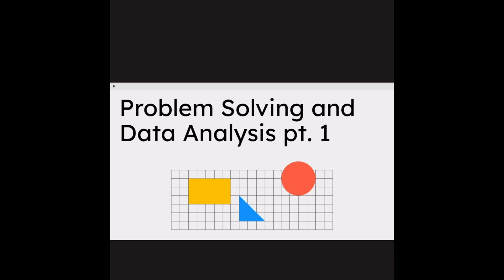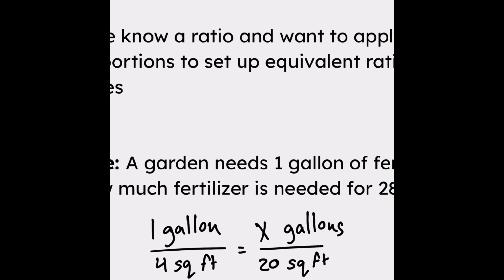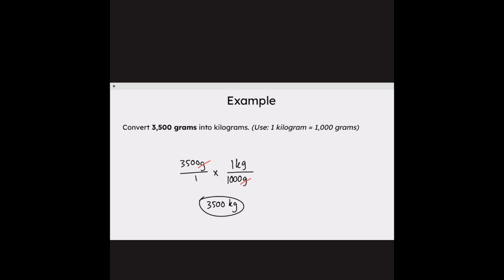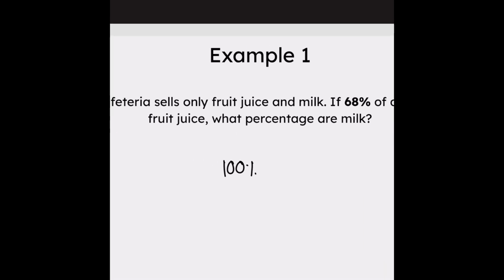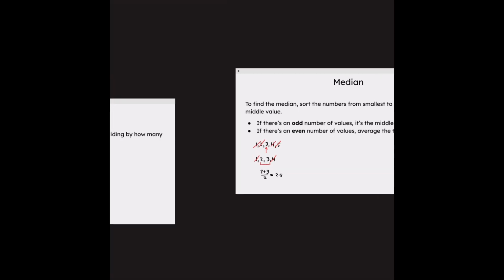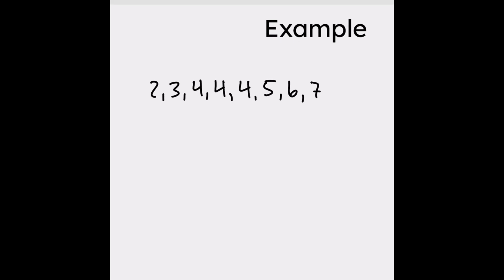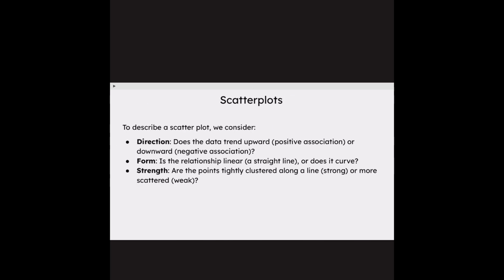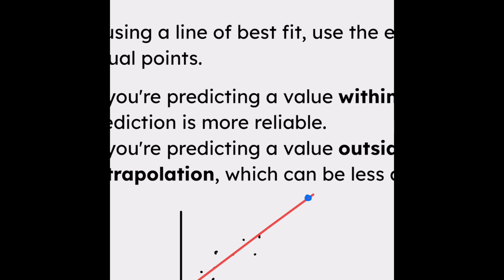Problem Solving and Data Analysis pt. 1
00:00 - Ratios
10:33 - Unit Rates
16:09 - Percentages
25:45 - Distributions
40:12 - Data Representations